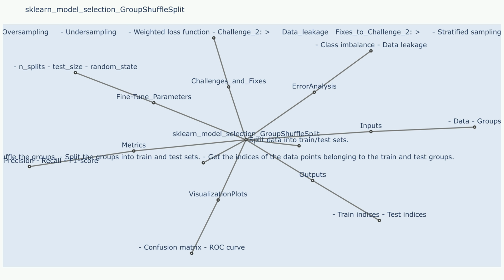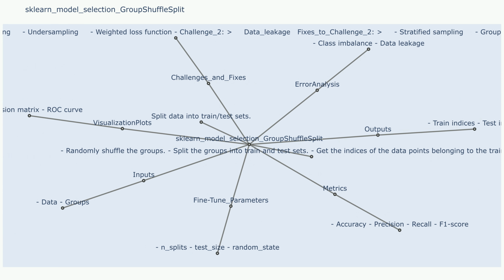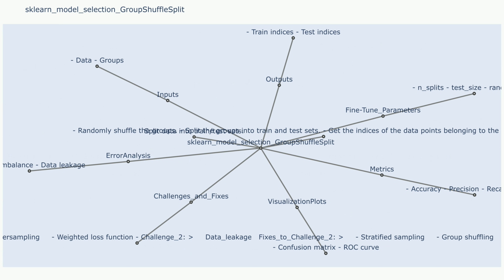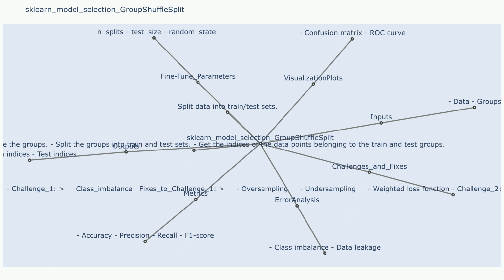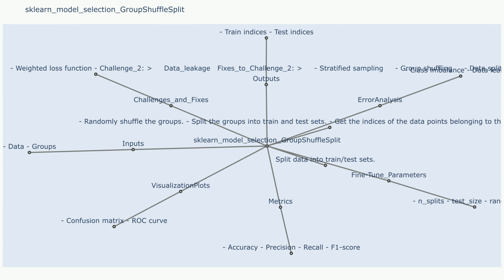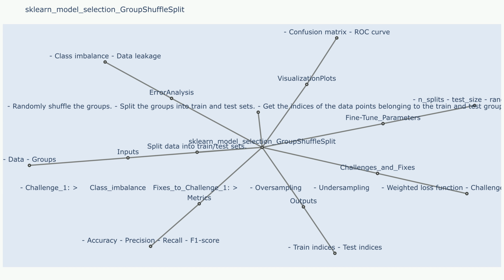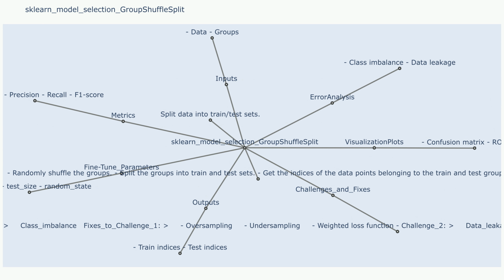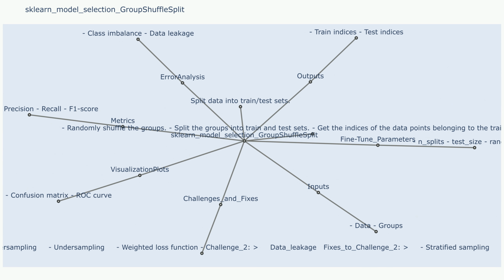181 183 sklearnmodelselectionGroupShuffleSplit Description